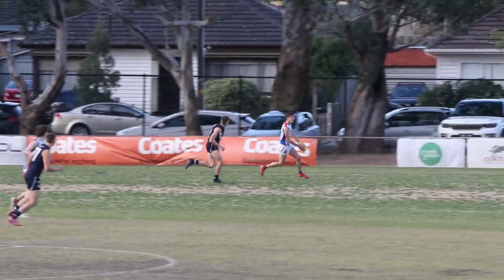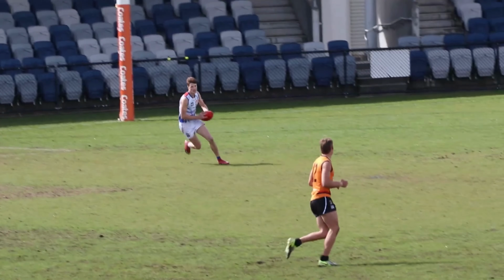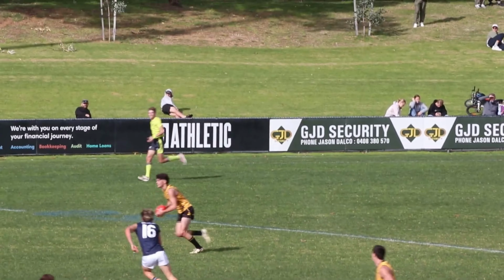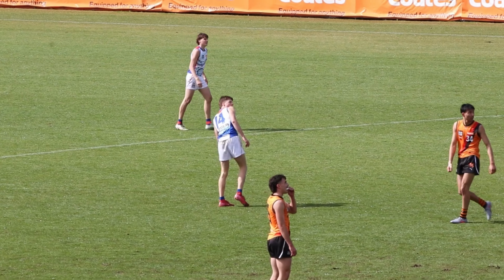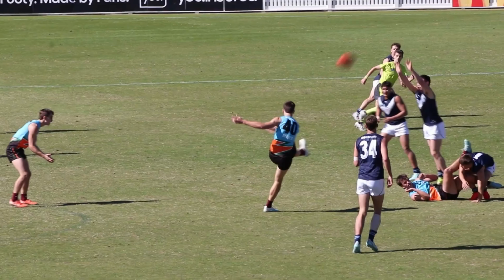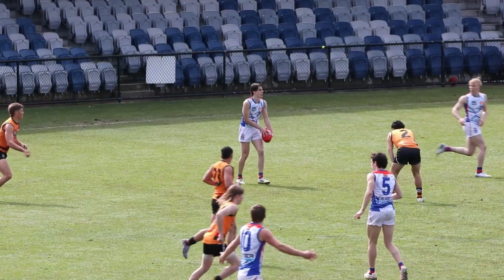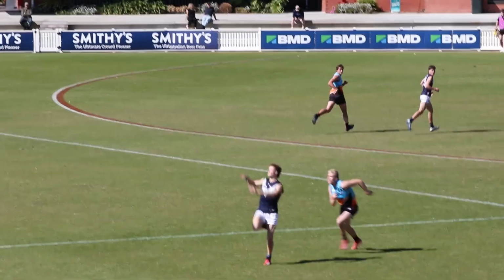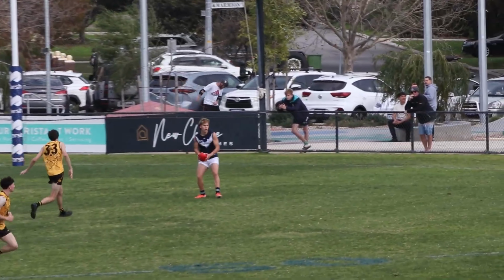Max Kondogiannis | The Next Jeremy Howe? | Path to the Draft Ep.9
Max Kondogiannis is flying under the radar — but not for long. In this episode of Path to the Draft, we profile the athletic Oakleigh Chargers defender who could become Collingwood’s next intercept king.

Standing 190cm, Kondogiannis is a smooth-moving third tall with elite aerial ability, a powerful kick, and genuine speed — he even clocked a 2.94s 20m sprint at the AFL Combine! With Jeremy Howe nearing retirement, could Max be the long-term replacement the Pies are quietly targeting with one of their later picks?

📲 Follow for daily draft updates & club fits